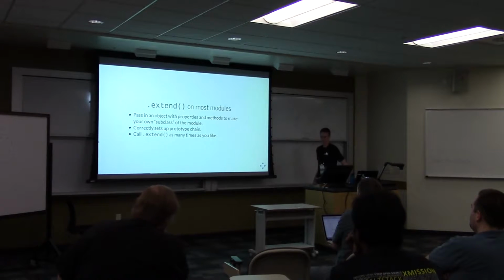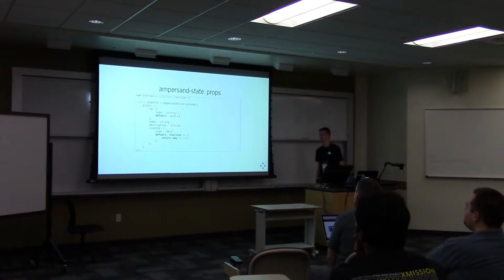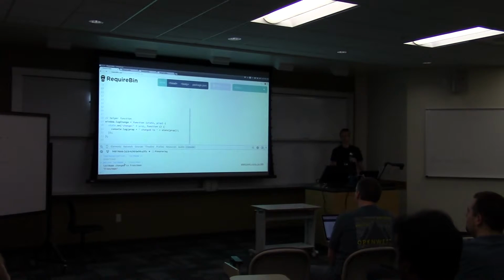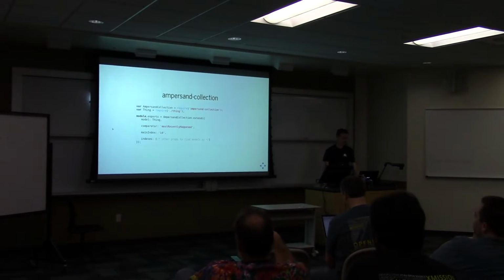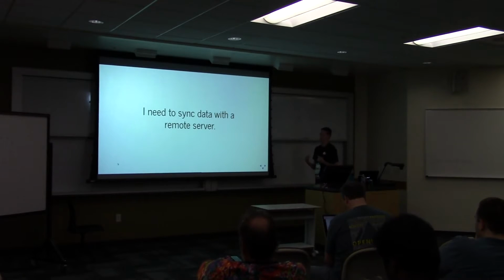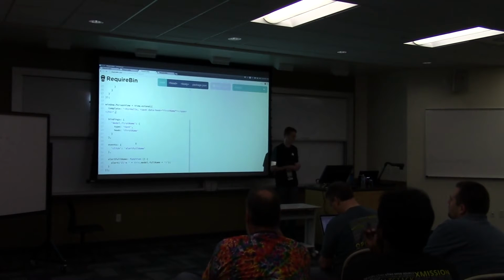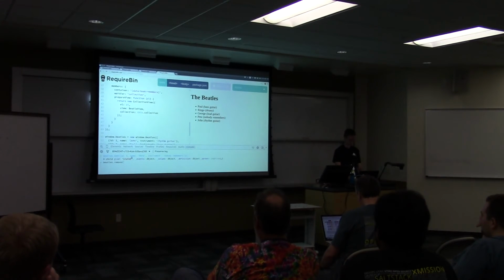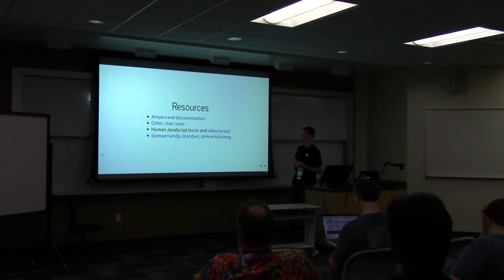Openwest 2015 - Garrett Nay - "Build Your App the Way You Want with Ampersand.js" (216)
JavaScript frameworks are great, but they tend to force you into a certain structure that might not work for your application. They also include a lot of functionality (i.e. bloat) that you'll never use. Often what you need isn't a framework, but individual libraries that make it easier to build your application the way you want.

Ampersand.js offers exactly that. It's not a framework; it's a toolkit comprised of small, focused modules that you can use and organize however you wish. Mix and match components, from Ampersand or elsewhere, in the way that works best for your app. Use all the components or use only one. It's completely up to you.

Learn what Ampersand has to offer and see whether it, or some parts of it, might be a good choice for your next project.
Room SB 139 (JS / Mobile)